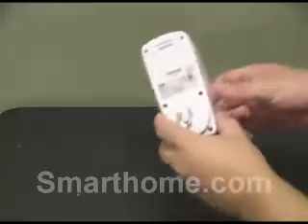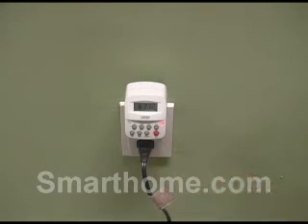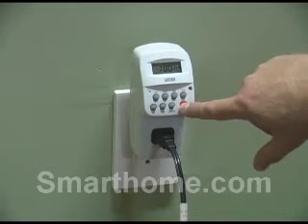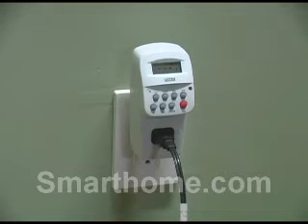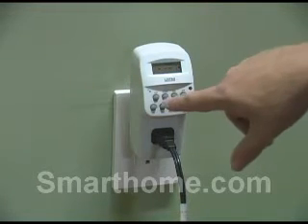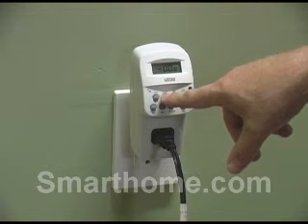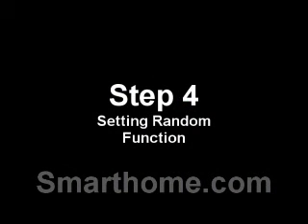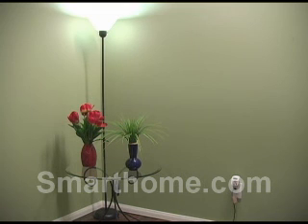Automate Lighting or Other Electronics to your Desired Sched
Control interior plug-in lights, up to 1800W, with this timer. Limit the time your lights are on and significantly reduce the amount of energy being used or use a random function to give your house a lived in look while on vacation.